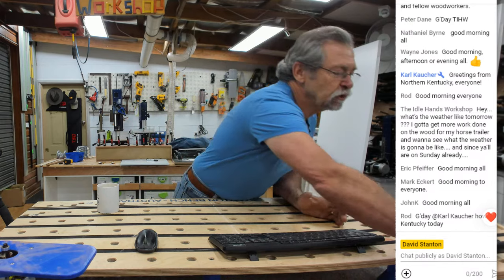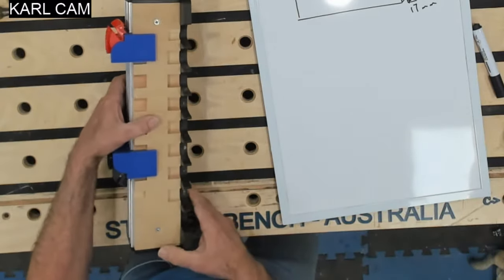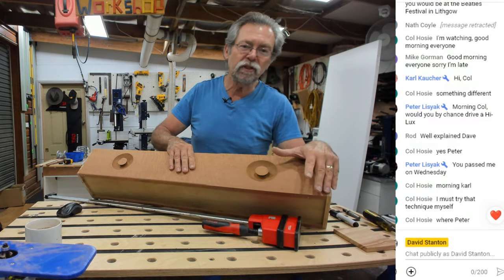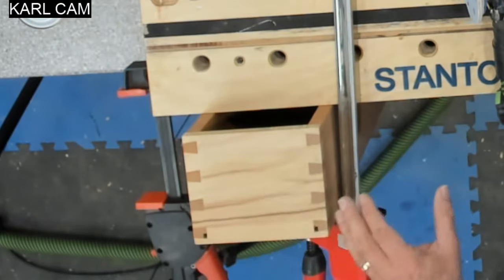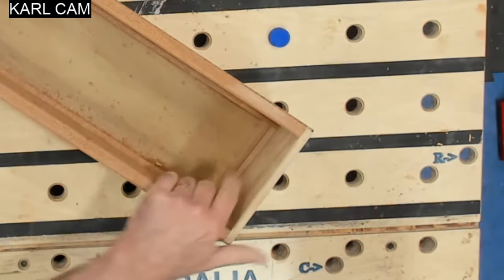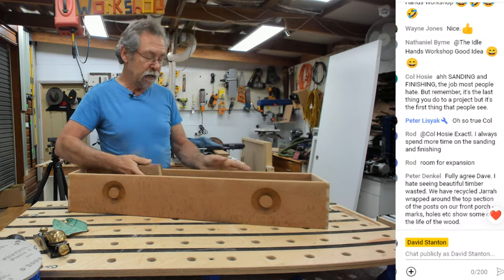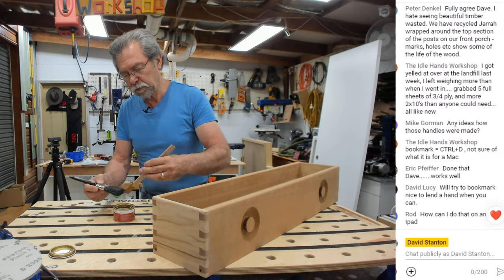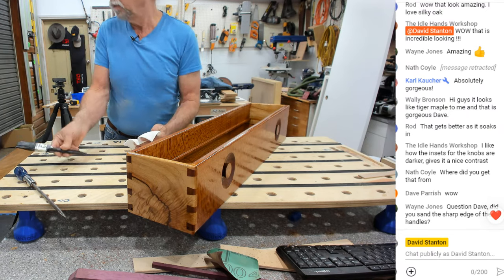Transform Your Toolbox with Reclaimed Wood | Expert Tips from Dave Stanton Live!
Do you have a messy toolbox? If so, this video is for you! In this video, I'm showing you how to make a unique drawer for your toolbox that will help you organise everything better.
Today I will sand, shape, oil and discuss a technique I stumbled across while using the Gifkins dovetail jig. You will pick up a few ideas that may be usfull in your projects?
If you know someone who might be interested in this free project then share the URL to my channel.
Australian Amazon link to help fund Dave's channel (costs you no more but Dave gets a commission). Please bookmark in your browser and move to the top section.

* John Parra * Peter Woolworth * Brett Guthrie * Mike Deam
* Wayne Cargill  * Russell Hibbs  * Mr. Blue eyes  * Graeme Bland  * Des Whall

Even though I have a lot of nice tools, I still need to buy food!

Useful links.

Stanton dog locks available in USA and Canada here.

Stanton dog locks available in UK and Europe

AVIDCNC CNC. Want a machine like mine?

Vectric, great software for creating projects for your CNC